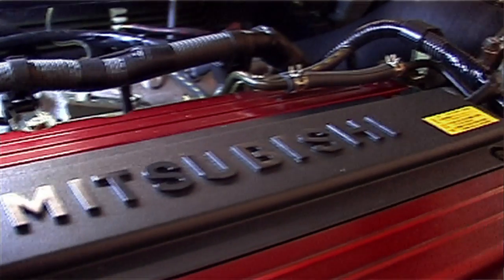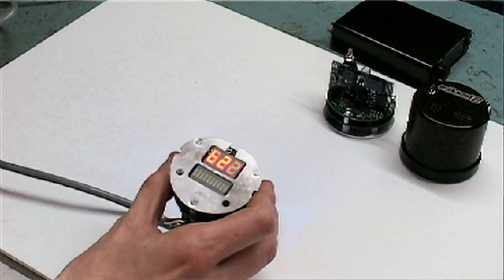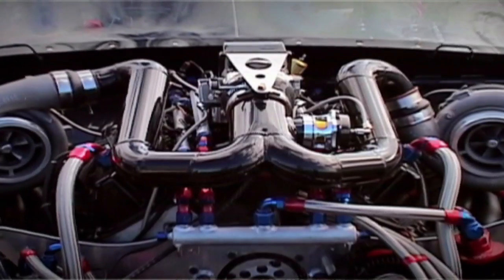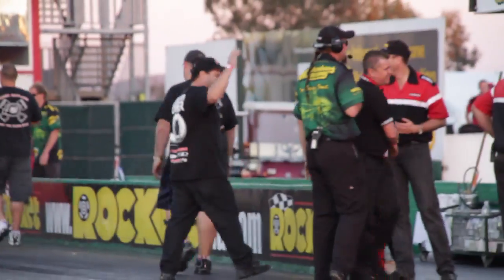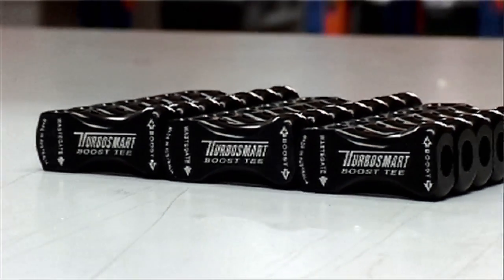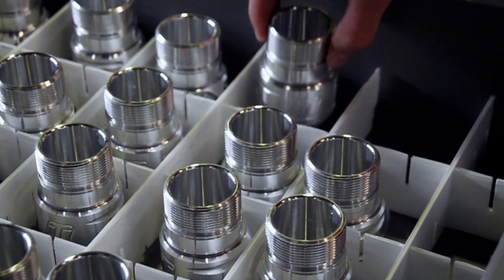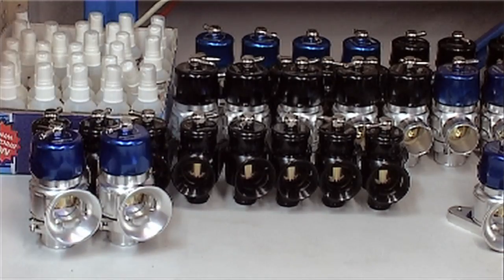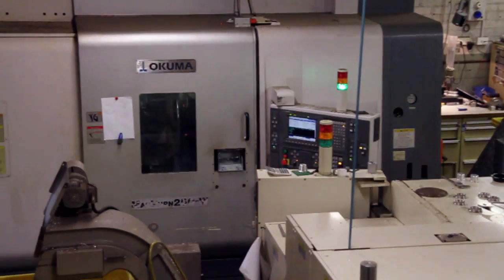How Turbosmart Products Are Made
We go behind the scenes to show you what goes into each Turbosmart product before it reaches the retail counter.